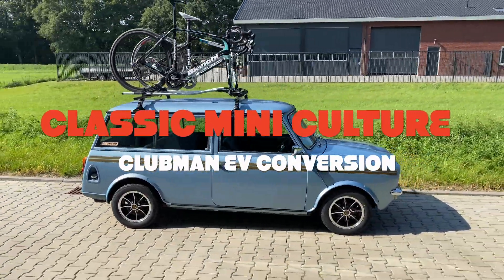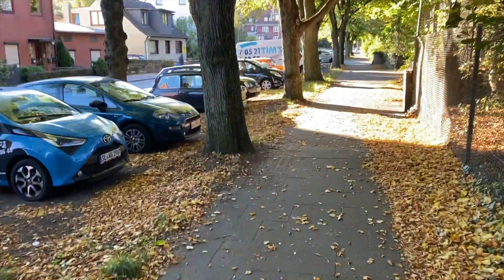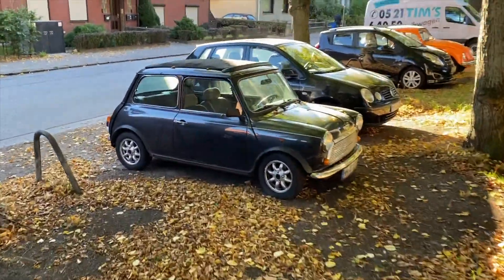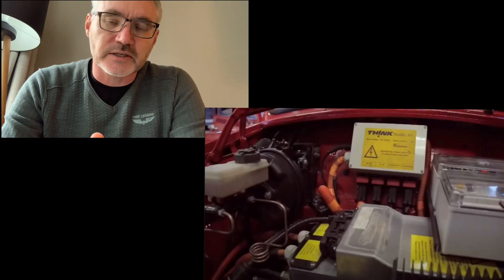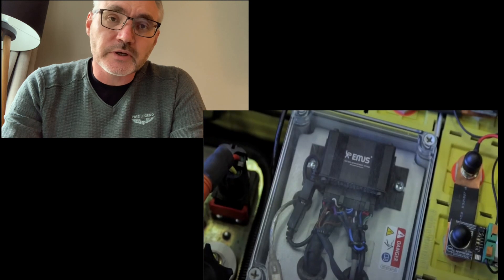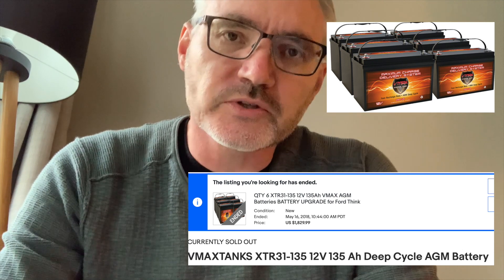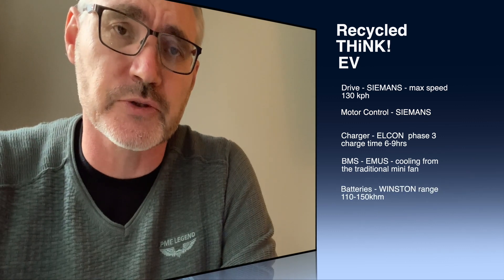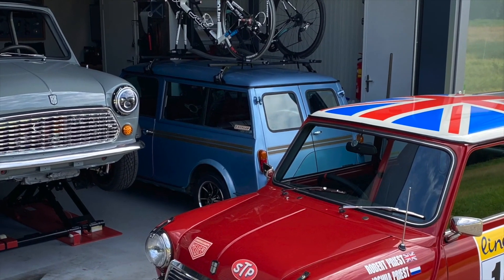Mini Clubman EV conversion - Abandoned and second EV test drive!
Search continues for the electric drive conversion for the classic mini clubman, unfortunately, this test drive did not go to plan.😔